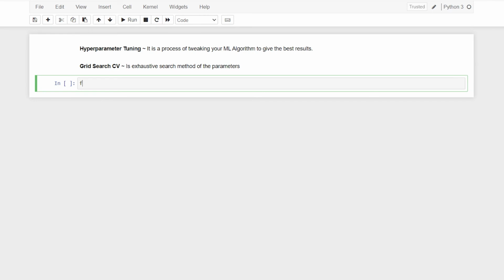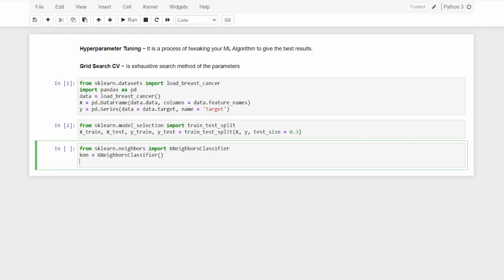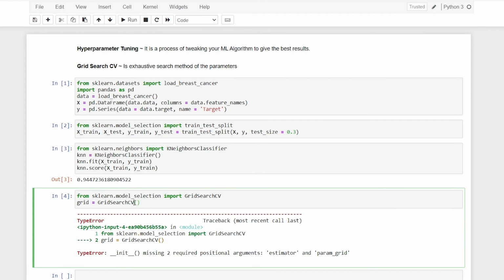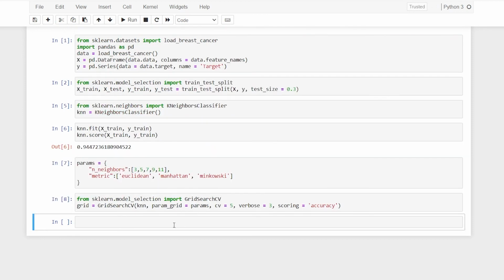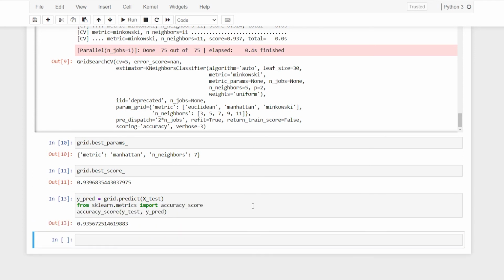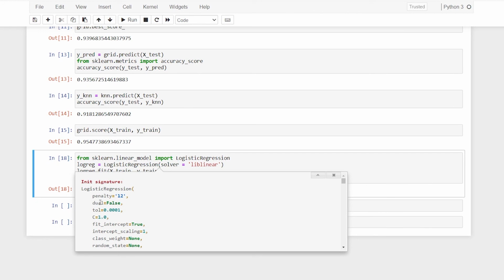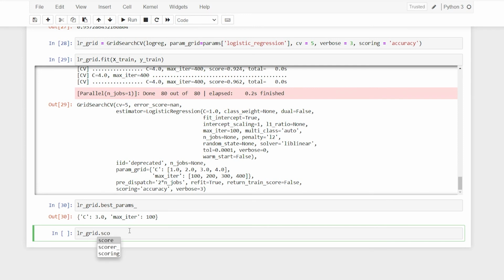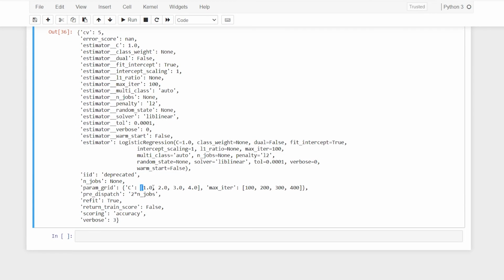Grid Search CV | Hyperparameter Tuning | Getting Started with ML | Part 36